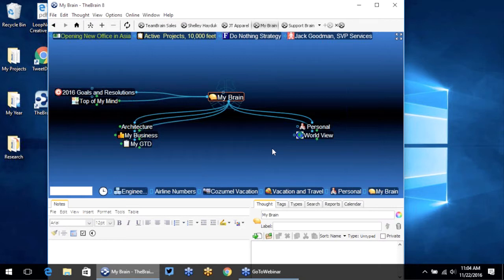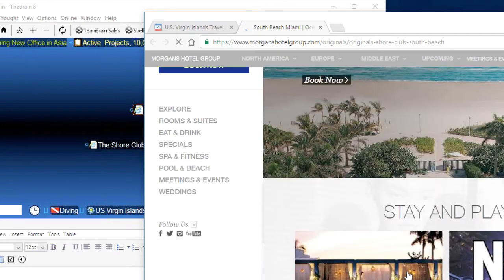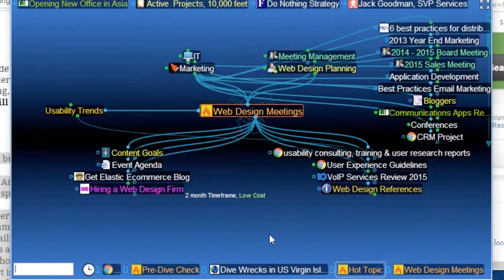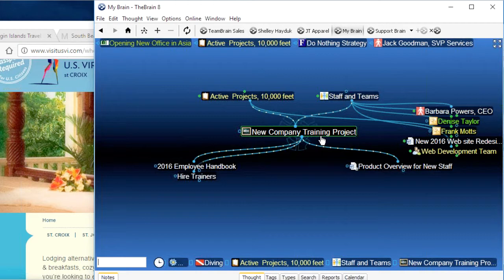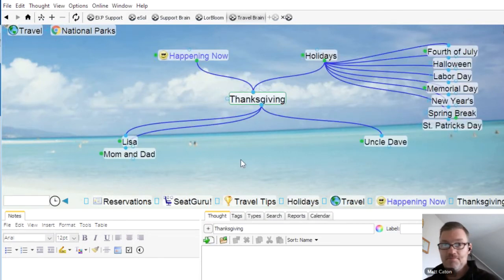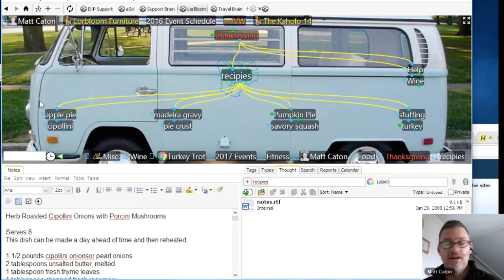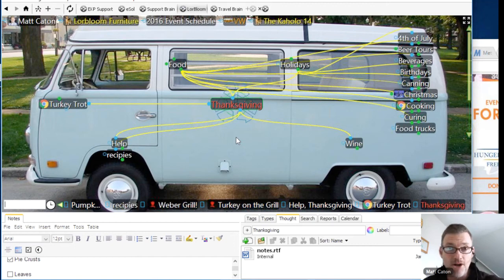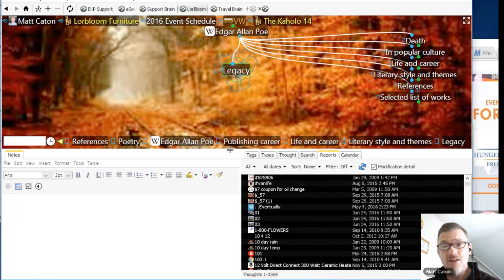Webinar: Make Your Life Easier. Visual Event and Travel Planning.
This webinar focuses on visualizing and organizing all aspects of your life, so you feel empowered to take action and make the most of your time. Don’t plan your next vacation or big event without your digital Brain.

Topics covered include:

• Example Brains on corporate events, travel, project management and vacation planning
• How to organize your Thoughts and capture ideas quickly
• Getting started on topic specific Brains that simplify your life
• Using TheBrain Notes and Thoughts for instant idea activation
• Accessing your Brain remotely and sharing your event vision